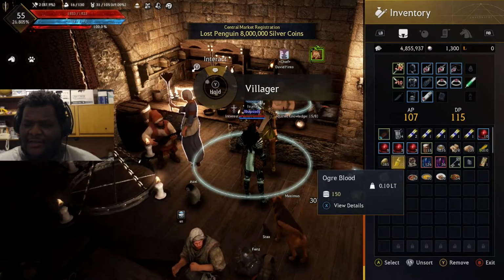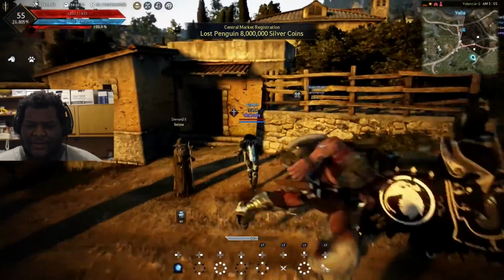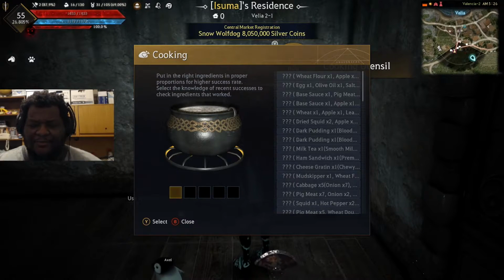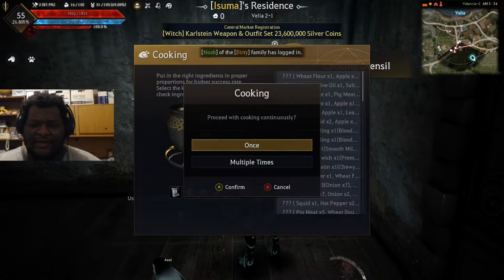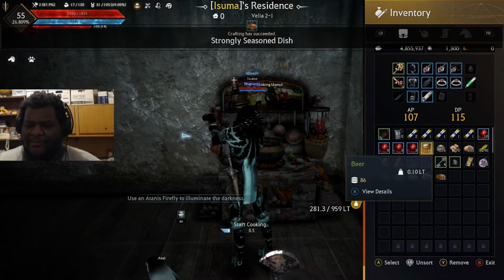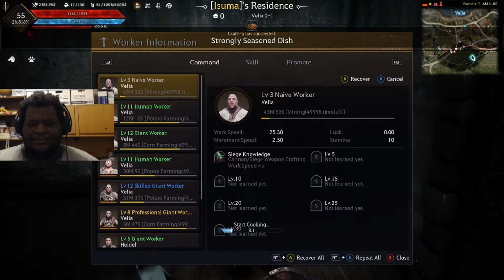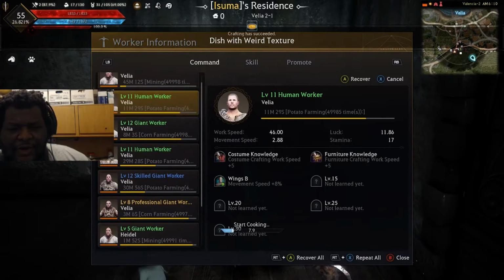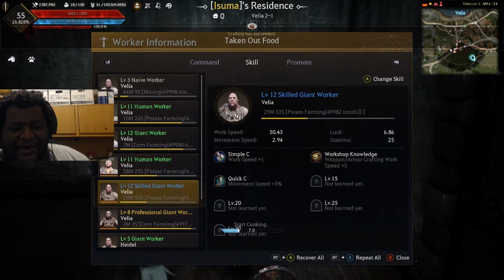Black Desert Xbox Edition Newbie Guide Update Beer Making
Song is Zelda and Chill by  Gamechops
Source: